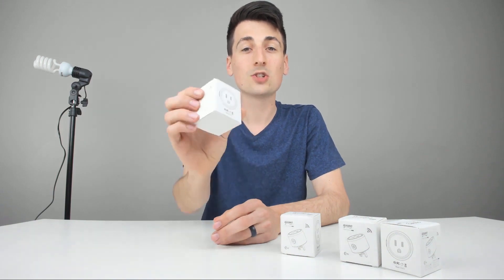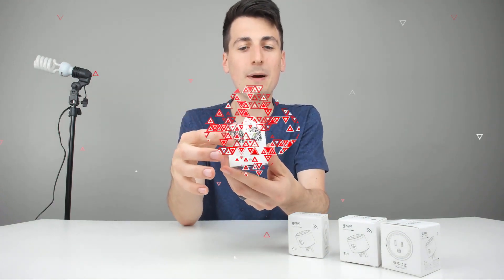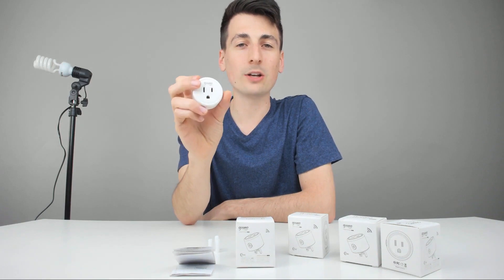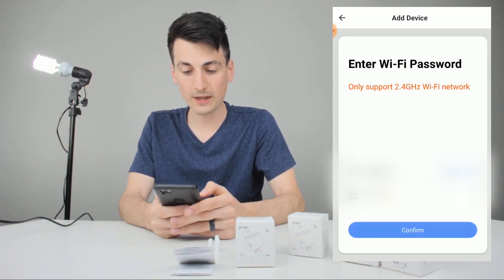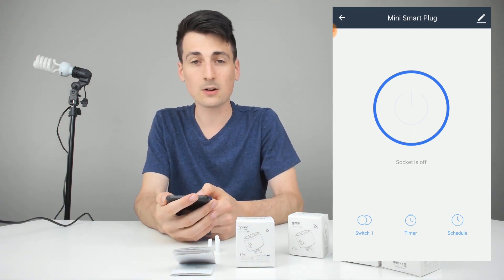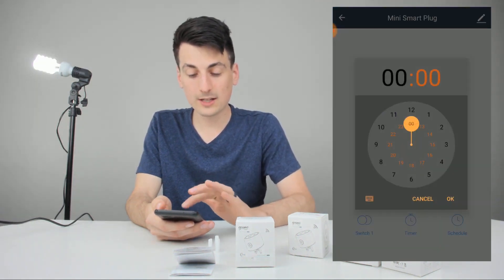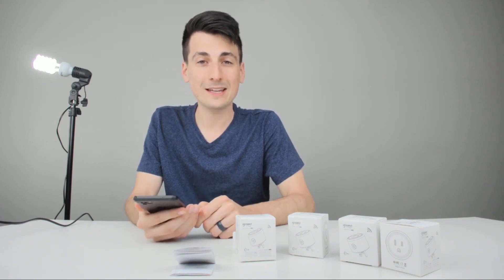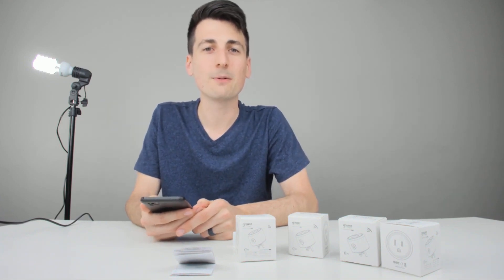Gosund Smart Plug Review w Smart Life App Setup WiFi Smart Plug